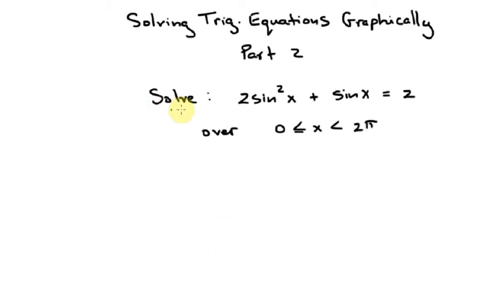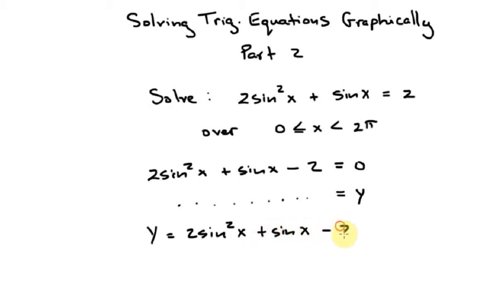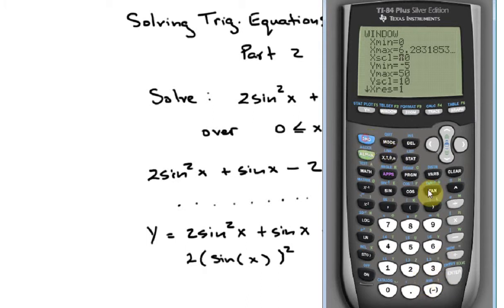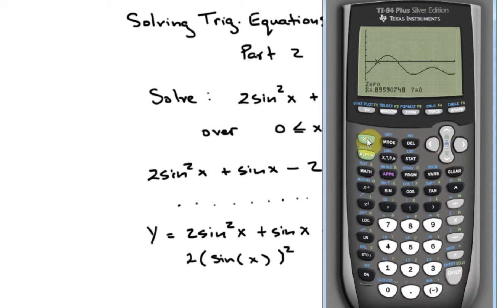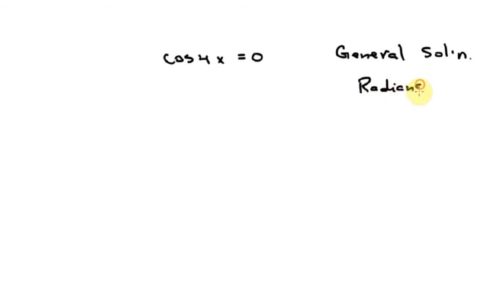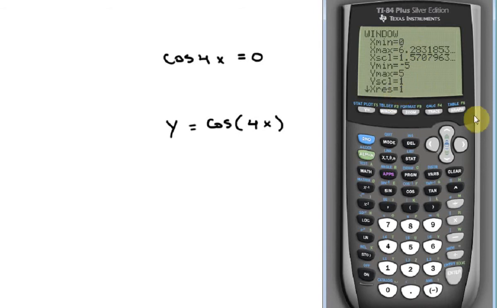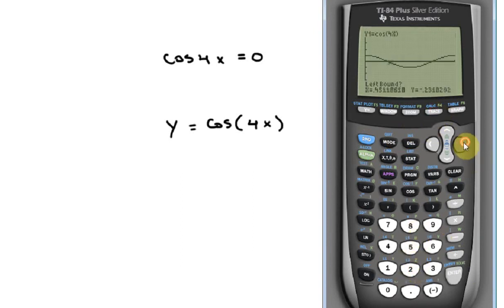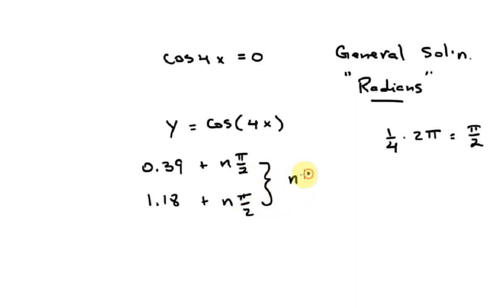Solving Trig Equations Graphically - Part 2